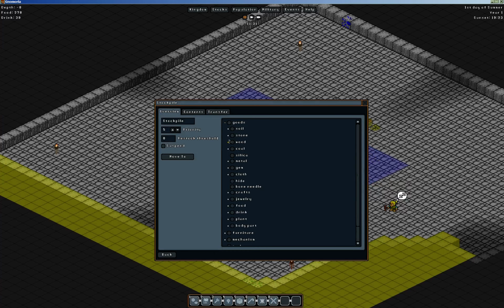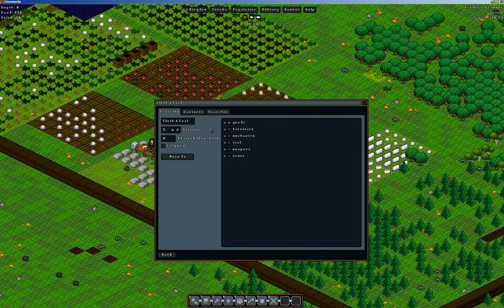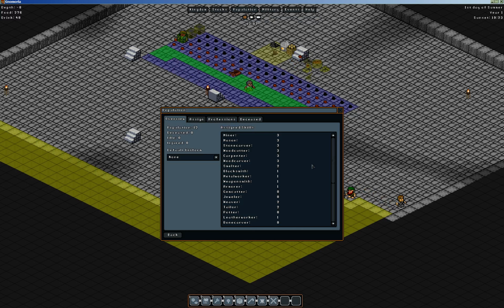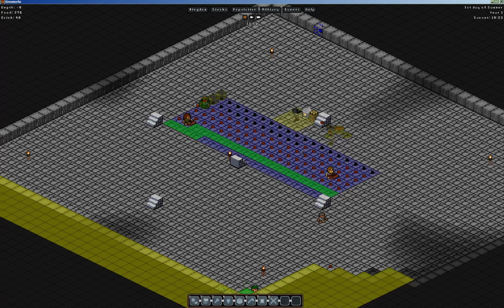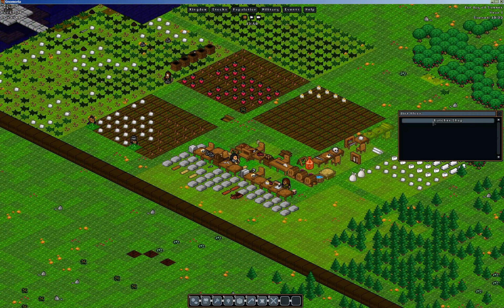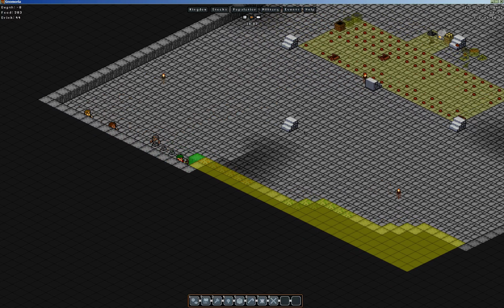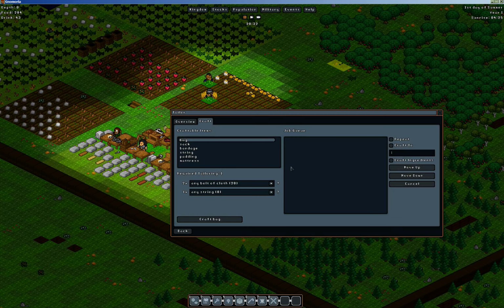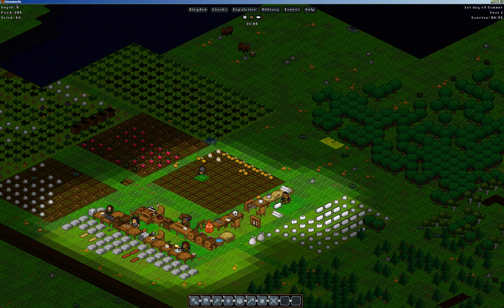Let's Play Gnomoria Lake Invictus pt6 - Metal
New gnomes! The first metal bars sees the day light or rather the cave light.